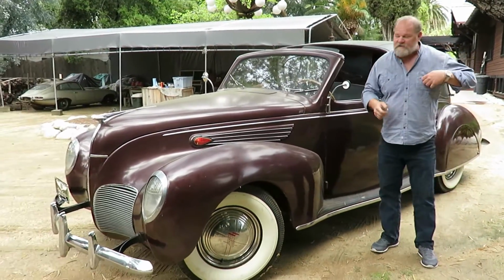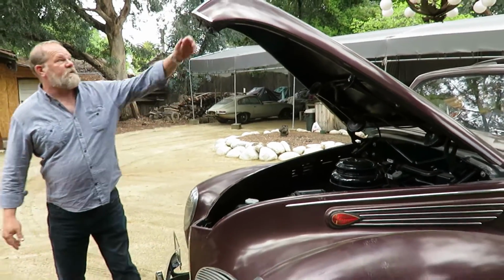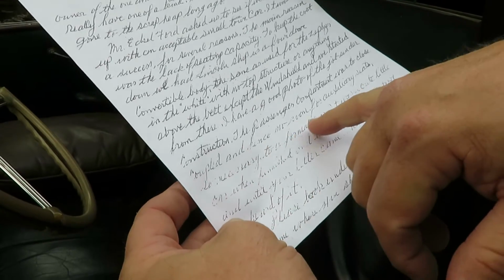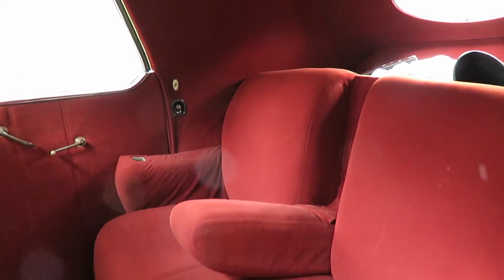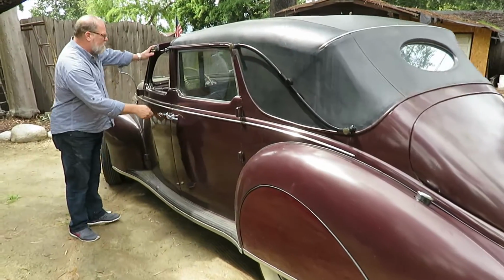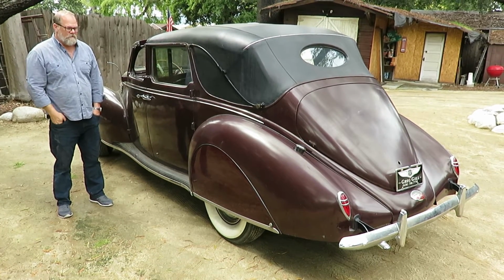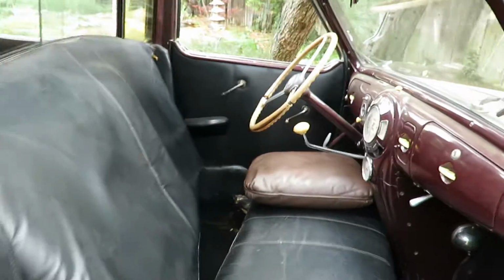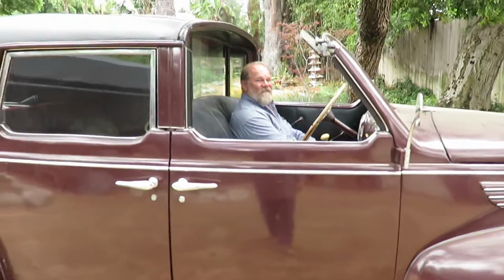ONE OF ONE - 1938 Lincoln Zephyr Town Car V12 bodied by Brunn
Meet the only Lincoln Zephyr V12 with Brunn coachwork, once ordered by Edsel Ford, that seemed to be lost and had been rediscovered recently.
This rare beauty will be soon available.